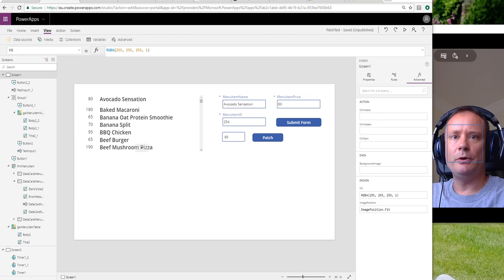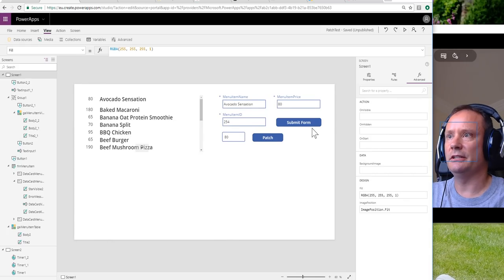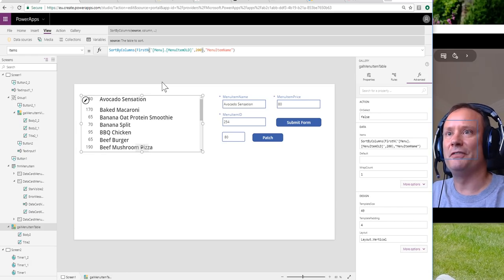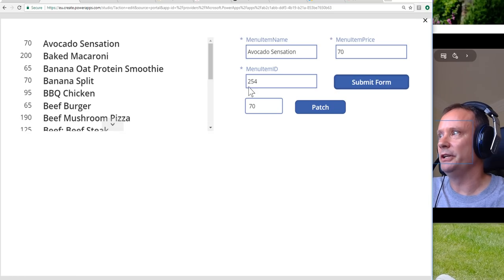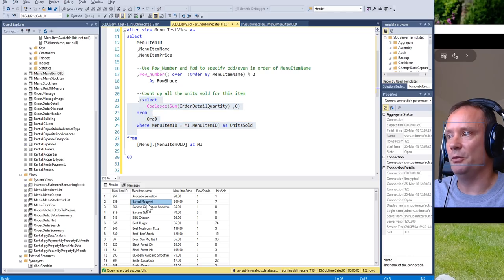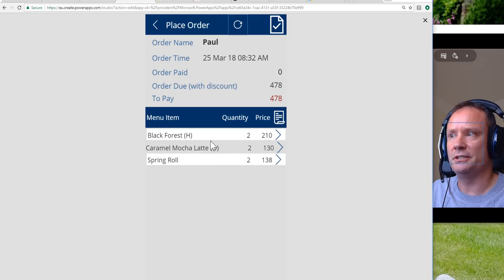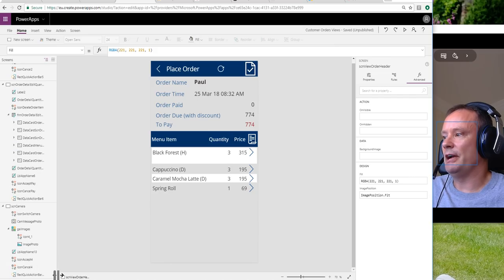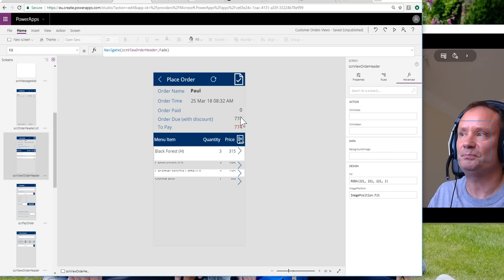PowerApps: Performance tips/tricks. Forms vs Patch, Delegation, SQL Views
I've been experimenting with different techniques to make my apps look, run and perform better. In this video I share some findings relating to Patch and Forms, and how they behave in terms of refreshing data. I also look at using SQL Views as data-sources and a technique for refreshing multiple data-sources in parallel.